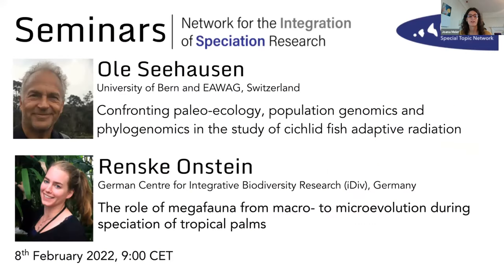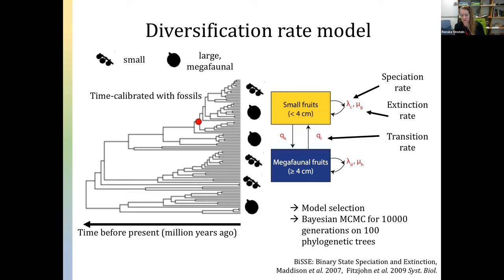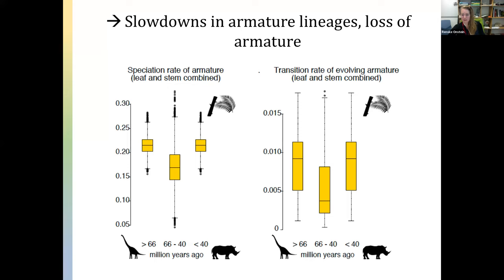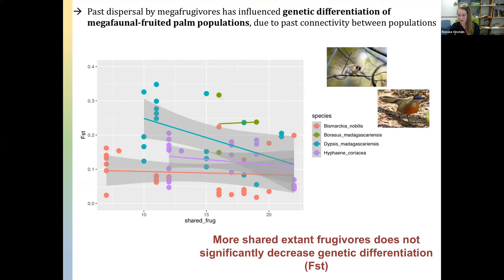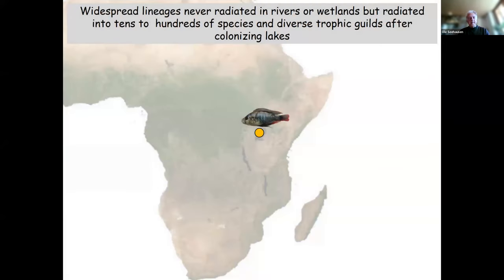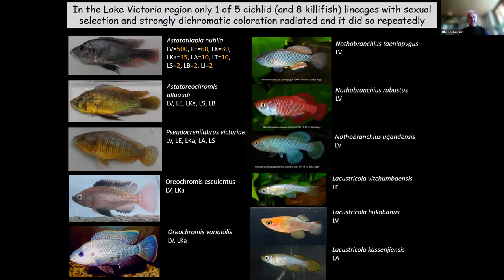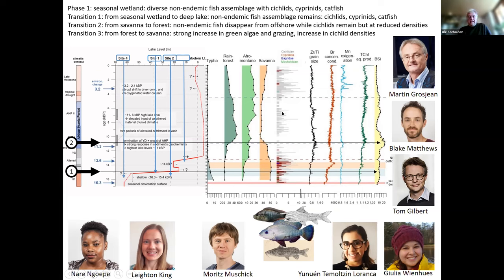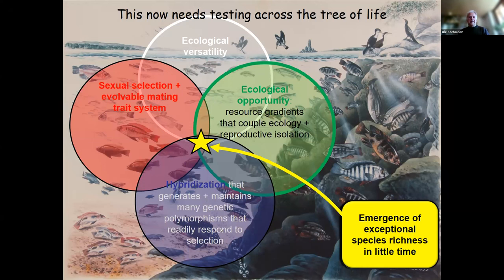08/02/2022: Dr. Renske Onstein & Prof. Ole Seehausen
In this pair of talks, Dr. Resnke Onstein & Prof. Ole Seehausen share their thoughts on how adaptive radiations can help link microevolutionary processes and macroevolutionary patterns of speciation.